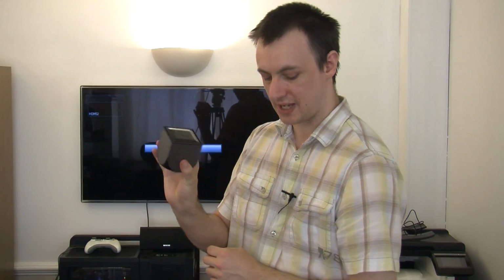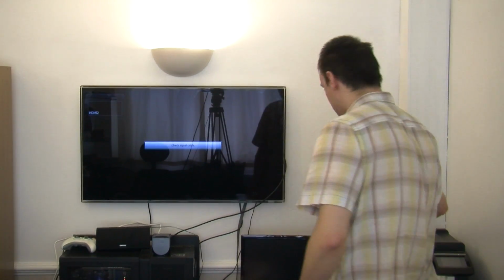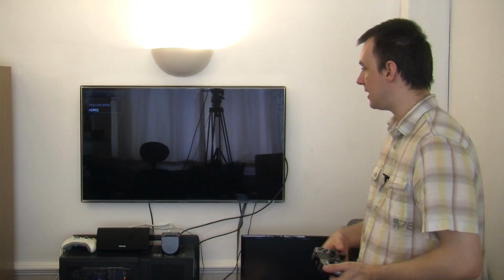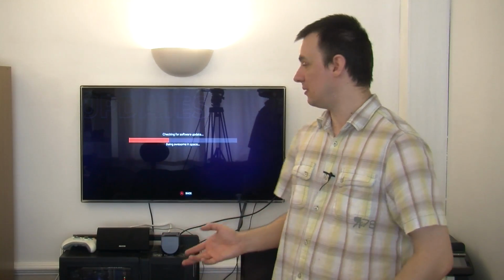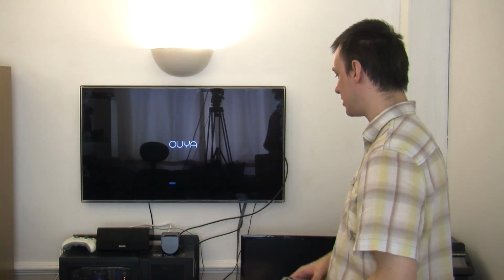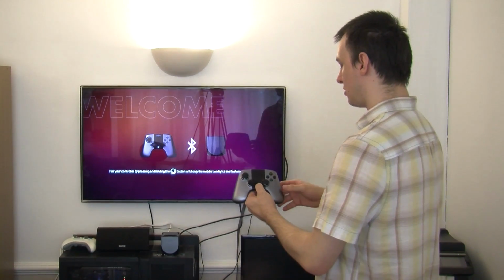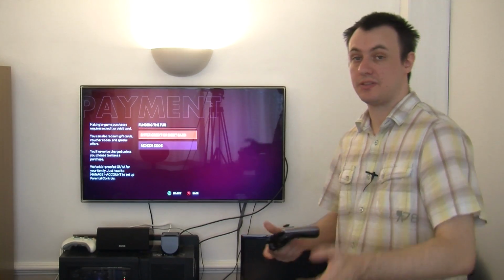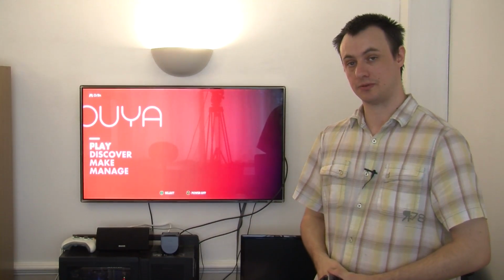OUYA Setup Guide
- This is a initial setup guide for the OUYA.

We show you how to setup the console, joypad and setting up an account for your OUYA.